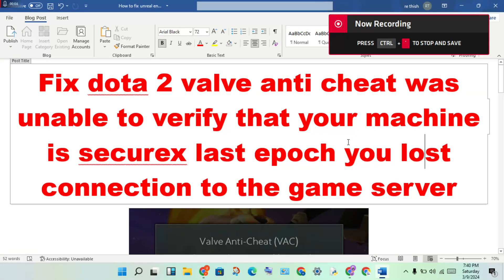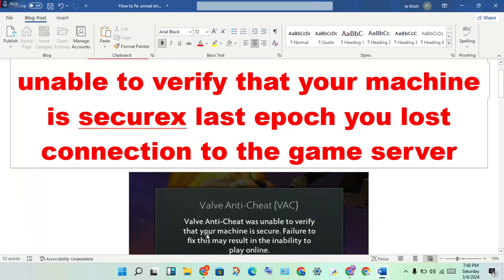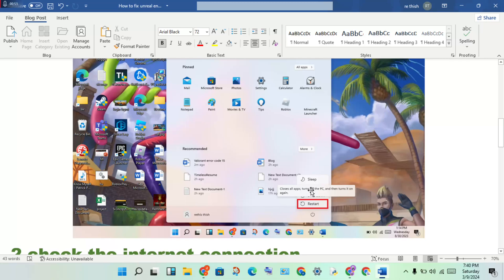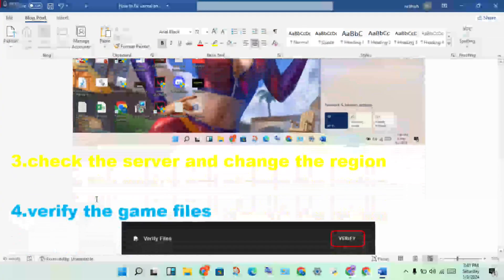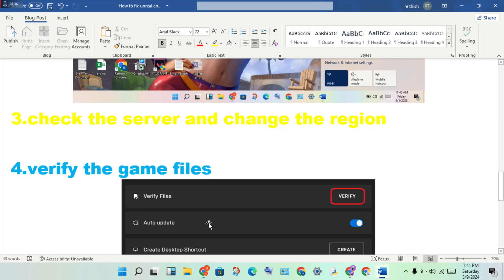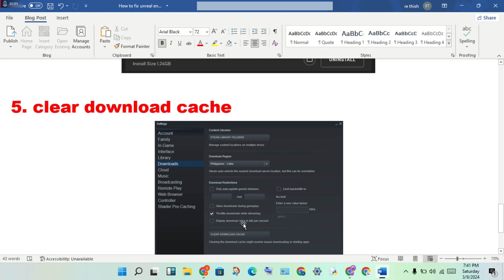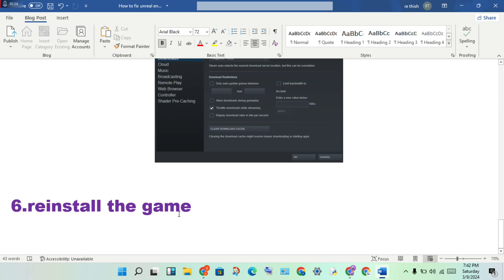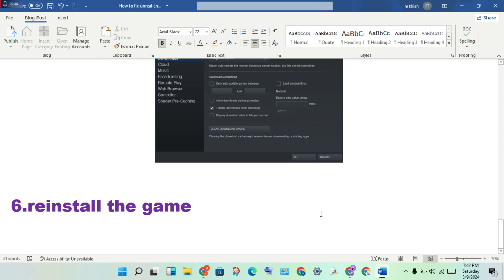Dota 2 valve anti cheat was unable to verify that your machine is secure fix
Game restart - Verify Game Files - PC restart
Some of the most common resolves when receiving the "VAC was unable to verify your game session" error in CS2 is by restarting your game, verify your game files and/or restart your PC.

dota 2 valve anti cheat was unable to verify that your machine is secure
valve anti cheat was unable to verify that your machine is secure
valve anti cheat was unable to verify dota 2
vac was unable to verify your game session
dota 2 valve anti cheat was unable to verify
valve anti cheat was unable to verify that your machine is secure dota 2
valve anti cheat was unable to verify
valve anti cheat
dota 2 valve anticheat was unable to verify that your machine is secure fix